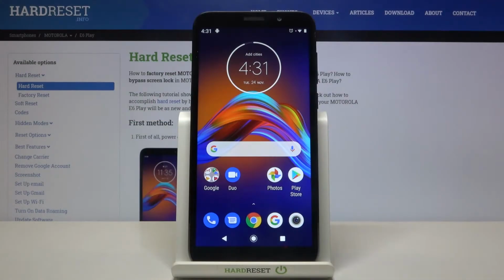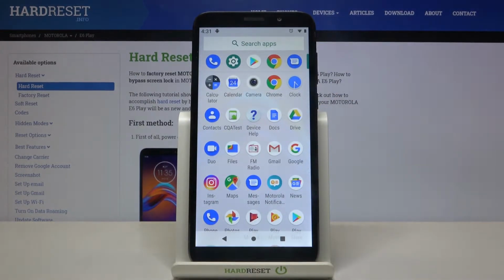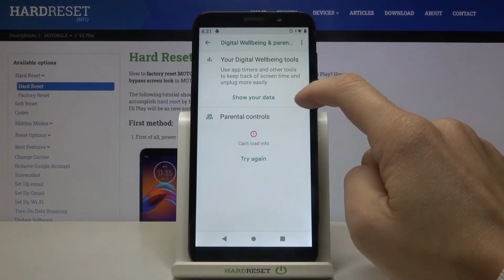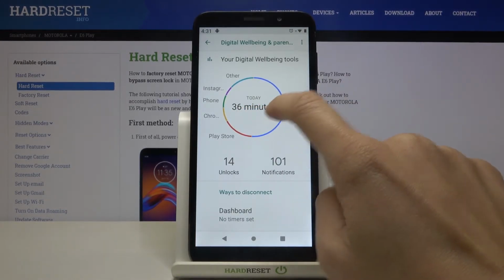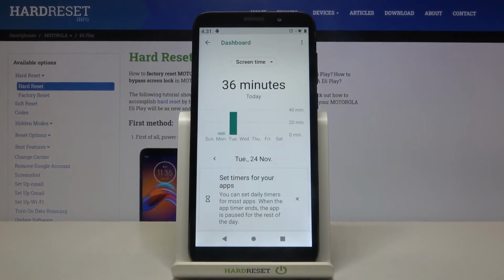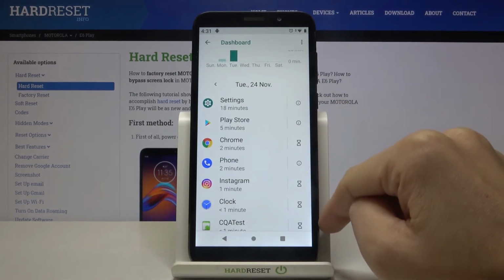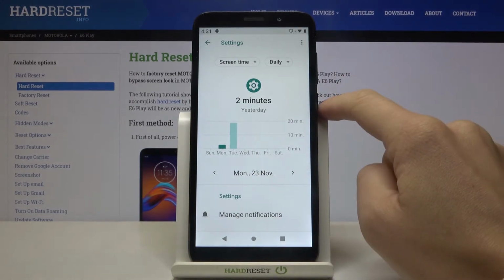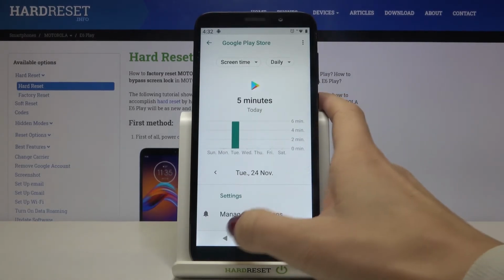How to Discover Phone Usage Stats in Motorola E6 Play - Check Total Screen Time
Learn more info about MOTOROLA E6 Play:
Did you ever wonder how much time you spend by using your Motorola E6 Play? You will find out how to check this detailed info on your Motorola smartphone. Watch this tutorial and see by yourself how long you used your Motorola smartphone.

How to check how much time you spend on MOTOROLA E6 Play? How to check how much time you spend on applications in MOTOROLA E6 Play? How to see how much time you spend on MOTOROLA E6 Play?